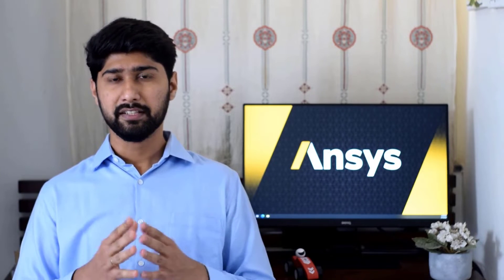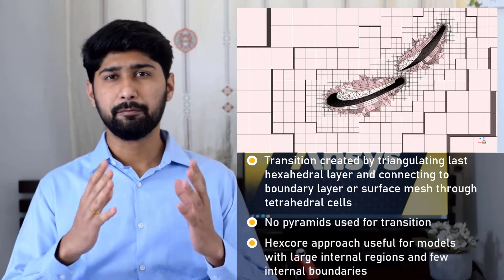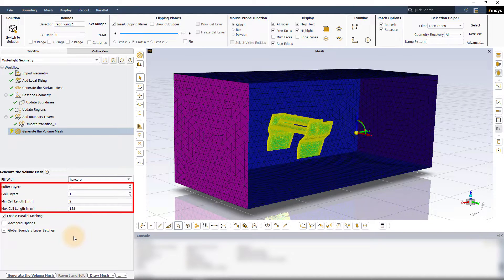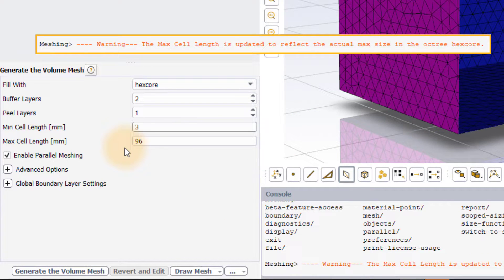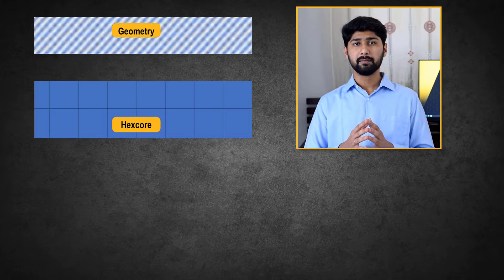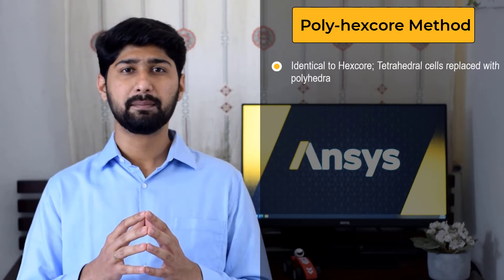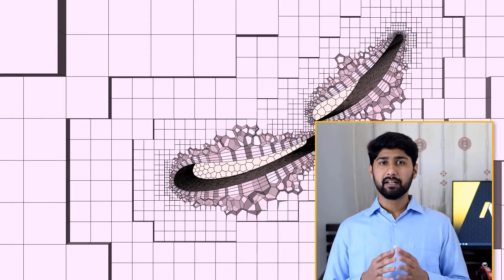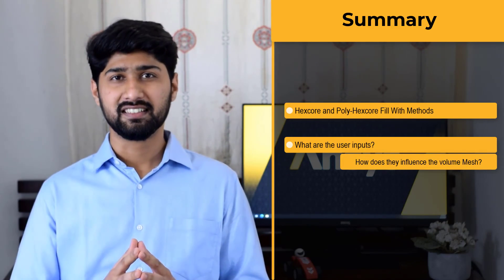How to Use Fill with Methods in Ansys Fluent Watertight Workflow, Part 2: Hexcore and Poly-Hexcore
This video lesson covers the hexcore and poly-hexcore Fill With methods that are available in the Generate the Volume Mesh task of the Ansys Fluent Meshing watertight geometry workflow, which are used to create a volume mesh. The watertight geometry workflow in Ansys Fluent Meshing is a guided workflow designed to quickly mesh any clean watertight geometry. The guided workflow directs a user through a step-by-step process of simple, intuitive inputs. Behind the scenes, Fluent Meshing uses built-in intelligence and automation to create a high-quality computational fluid dynamics (CFD) mesh.

In this lesson, the focus is on understanding the inputs required and the function of the hexcore and poly-hexcore Fill With methods. For these two methods, we will dig into their working details, identify the differences between the two, and discuss the inputs required and how they influence the volume mesh generation process.